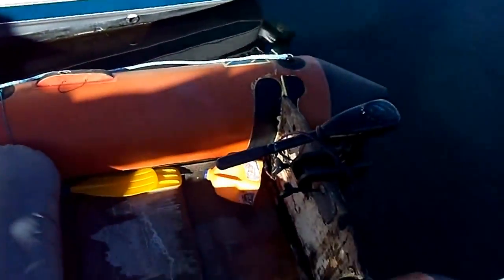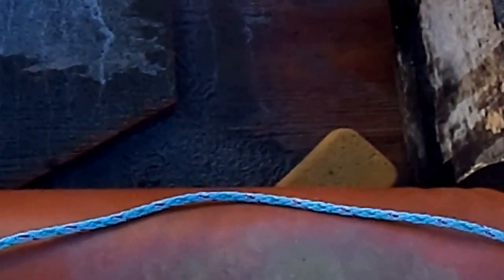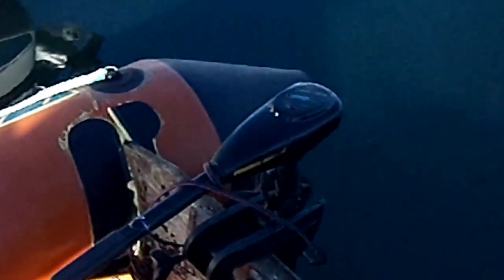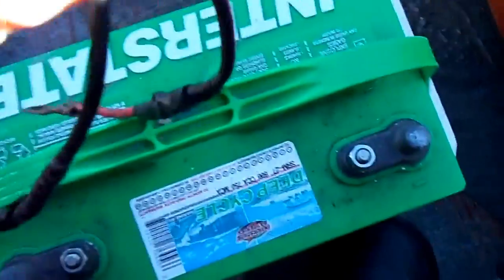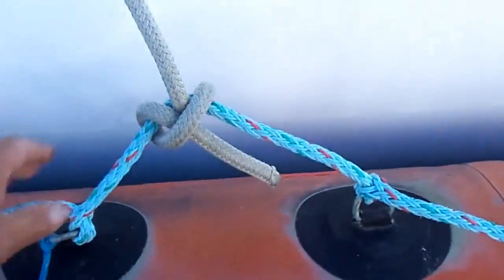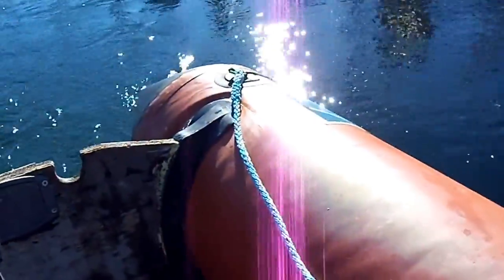Solar Powered Raft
This is the rubber raft I rescued from the deep. I took it around the harbor and shot this video after cleaning it up and patching the holes with gorilla glue and duct tape. When we were kids we used to turn anything into a boat, pieces of wood, old boxes, garbage bags full of sawdust, you name it. For safe boating you will need to bring a life jacket. I also recommend a bailing can, spare set of oars, and a flotation cushion.

I have less than $50 invested in this boat and motor, but batteries are spendy. With a solar charge controller and proper care, deep-cycle lead/acid batteries will last for years.